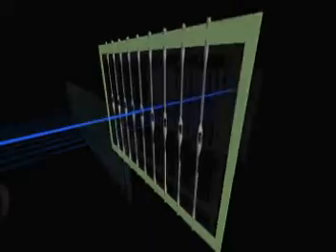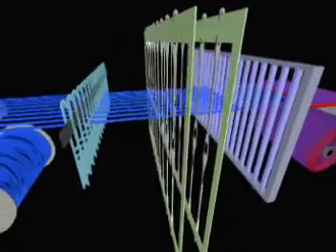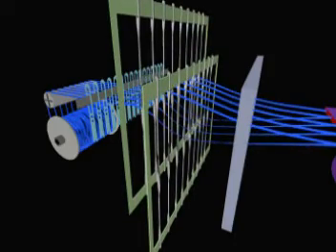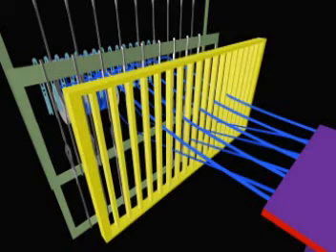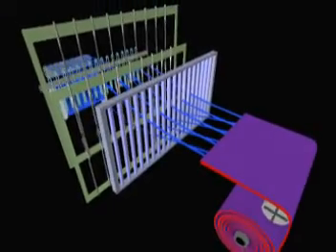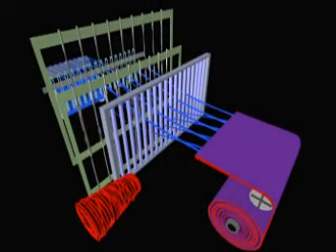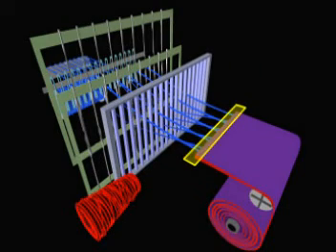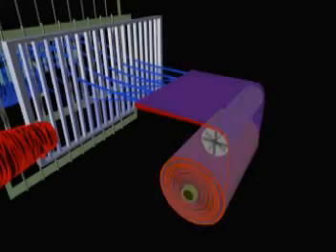Basic Functions of a Weaving Loom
Describes the Process flow in a weaving loom.